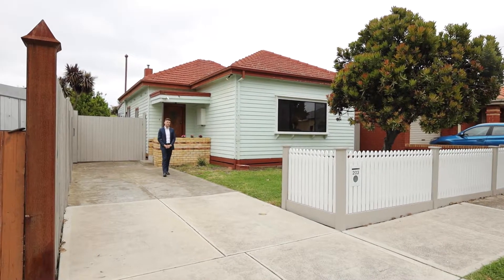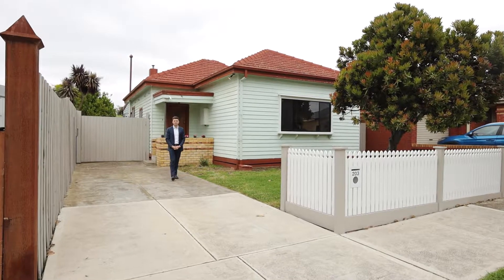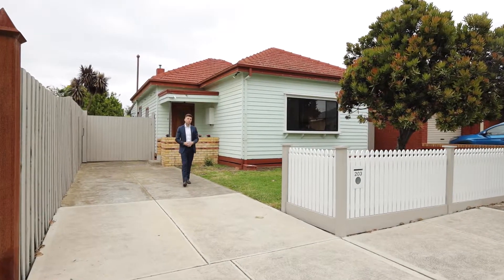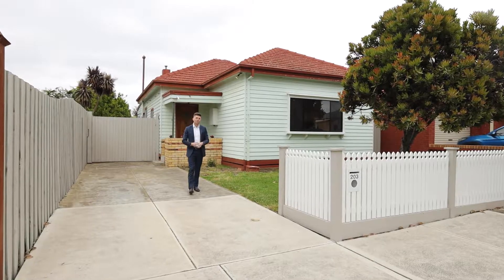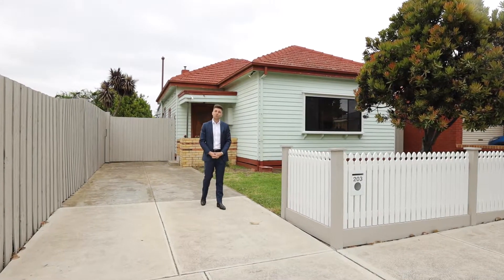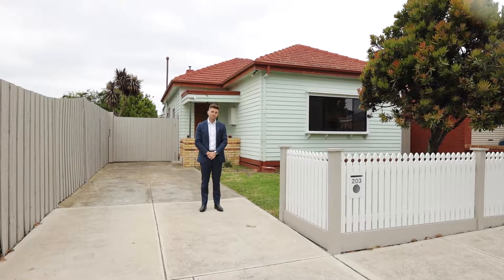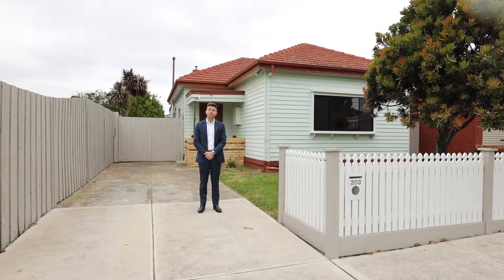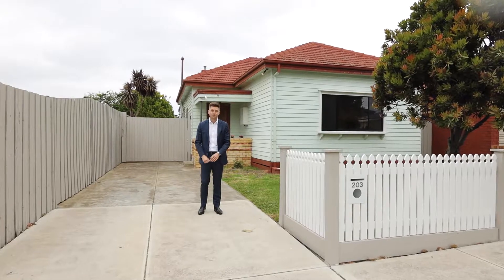203 Hudsons Road, Spotswood